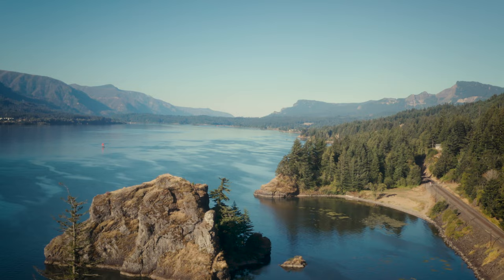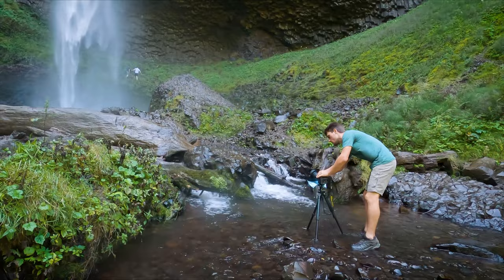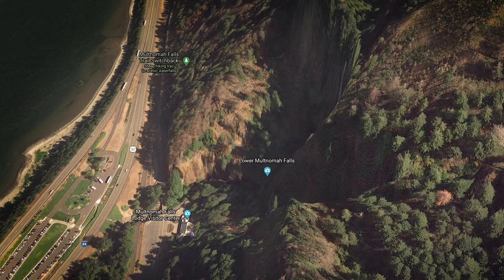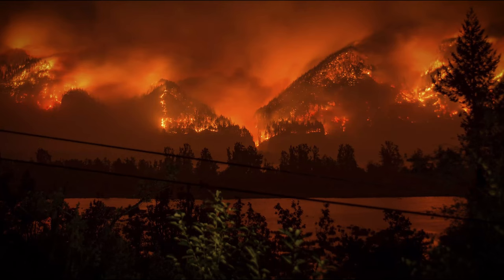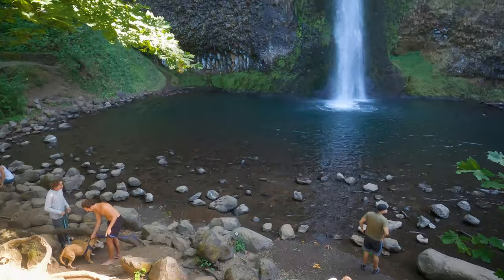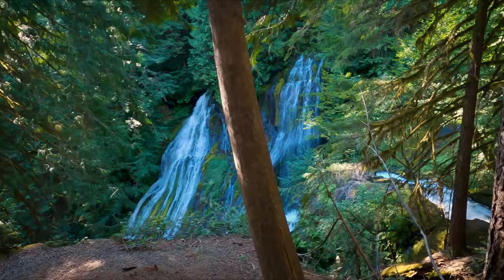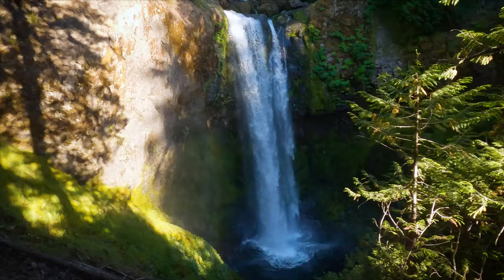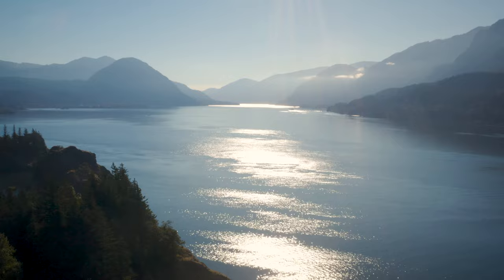Photographing Waterfalls in the Columbia River Gorge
I saw the damage of the eagle creek fire first hand on a recent trip to the gorge, and discovered some new and interesting waterfalls to.